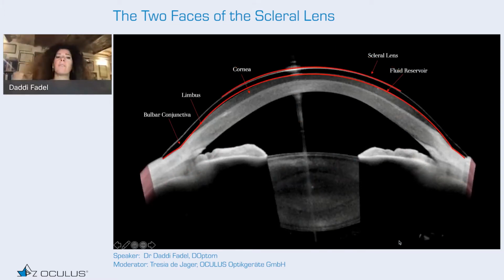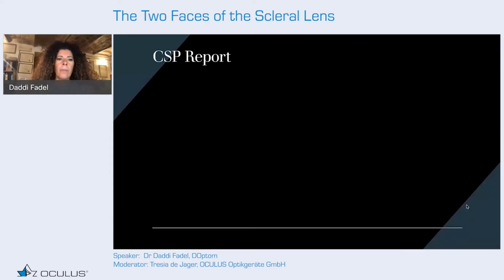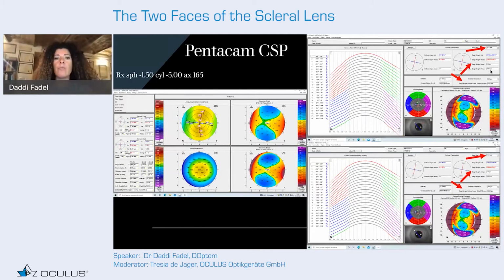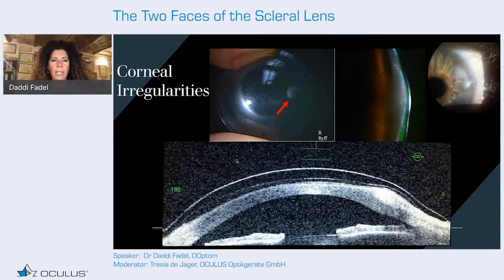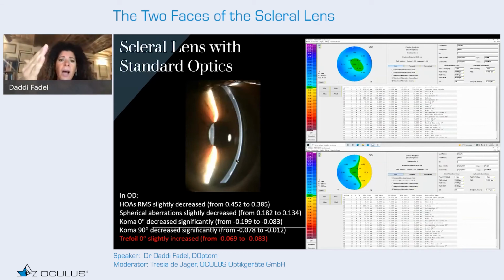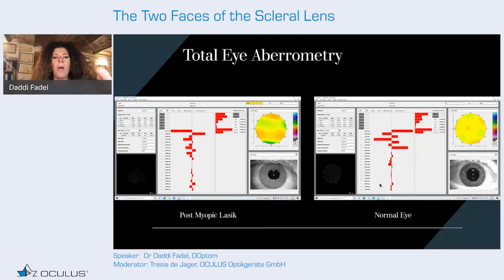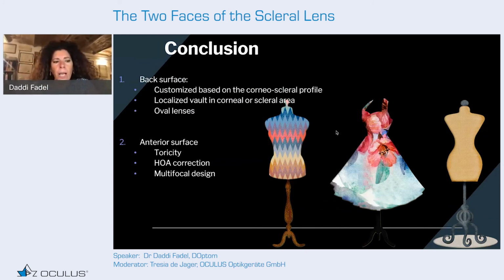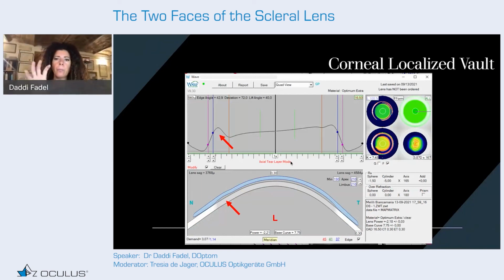[Online Seminar] The two faces of the Scleral lens // Dr Daddi Fadel, DOptom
Fitting scleral lenses may be challenging and despite an optimal fitting, with customized lens back surface, the patient’s overall satisfaction and visual quality remain compromised.

Evualuating the high order aberrations (HOAs) before and after lens fitting is crucial to understand the source of patient’s complaints. The measurement of HOAs is also essential for the selection of the best front surface eccentricity and wave-front guided front surface design.

Therefore, for a total scleral lens fitting success, both lens surfaces need to be customized. A fully customized scleral lens will improve the quality of vision, increase comfort and patient’s overall satisfaction. This course will discuss the customization of both surfaces of a scleral lens.

Speaker: Dr Daddi Fadel, DOptom
Moderator: Tresia de Jager, OCULUS Optikgeräte GmbH

0:00 - Welcome
01:51 - Introduction to scleral lenses
04:18 - Why and how to customize scleral lenses
07:30 - Pentacam® CSP report
11:34 - How to use the CSP report and design a lens
15:18 - Clinical case examples
32:12 - Conclusion
34:45 - Q&A